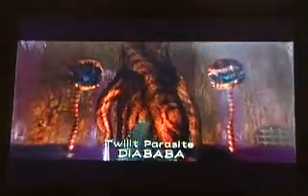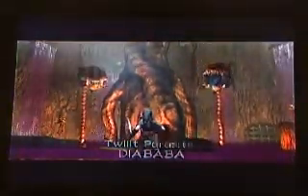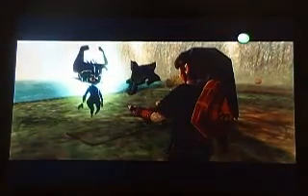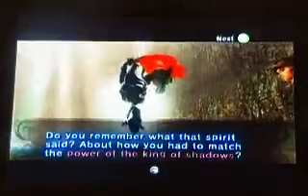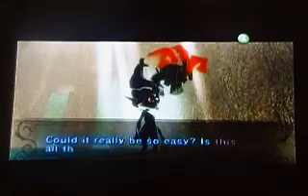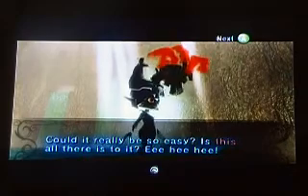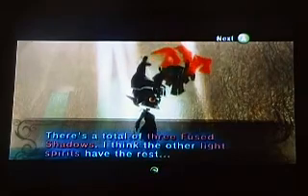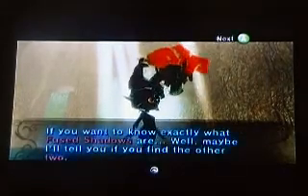Twilight Princess Walkthrough 19: monkeys make a comeback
In this episode Centucky finishes the Forest Temple dungeon by PWNing the boss Diababa.
This, I think is the last video in the season so no more of these TP walkthroughs for a while